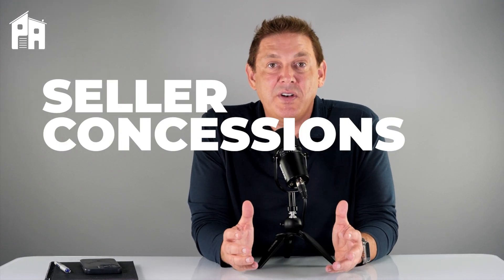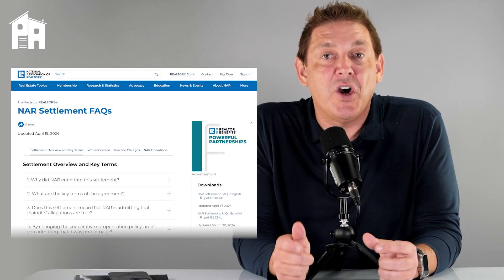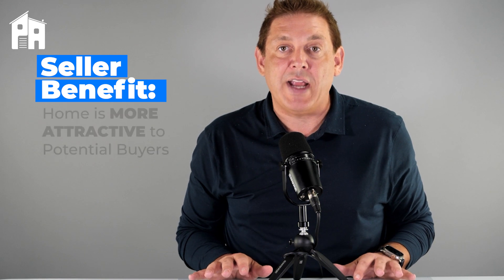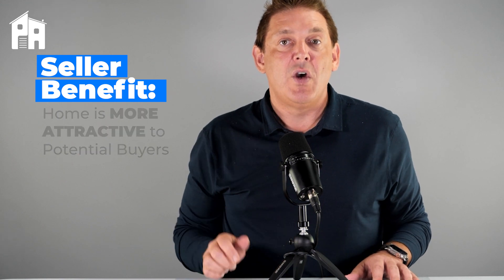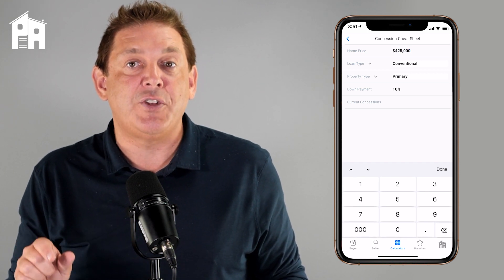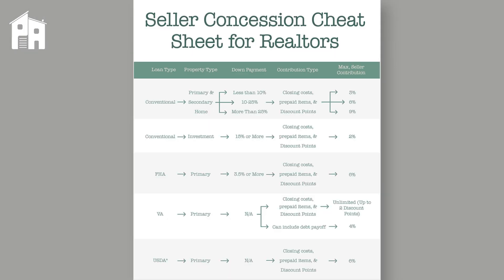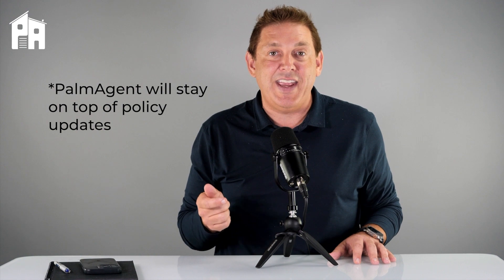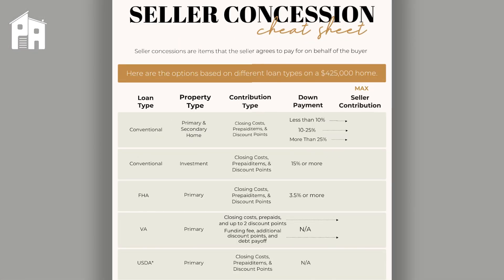Concession Cheat Sheet Calculator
🤝Be a BETTER NEGOTIATOR for your clients with the *NEW* Seller Concession Cheat Sheet Calculator in PalmAgent! 🔥📱🔥